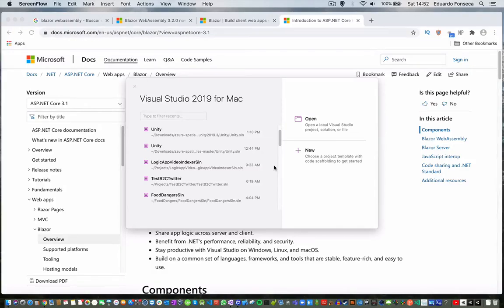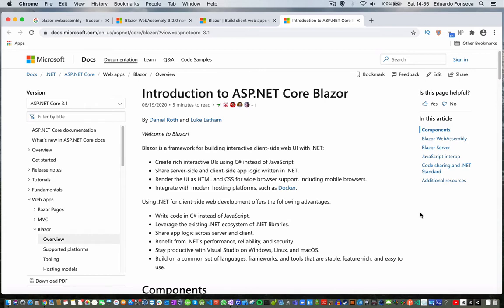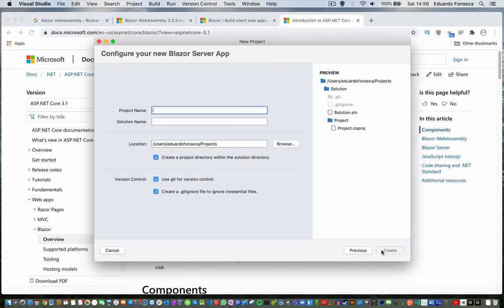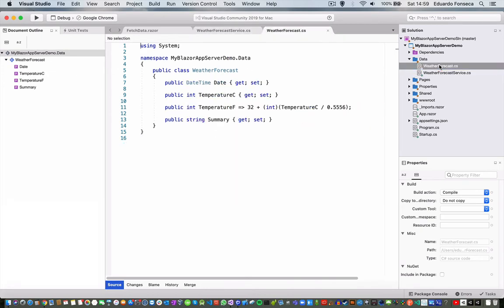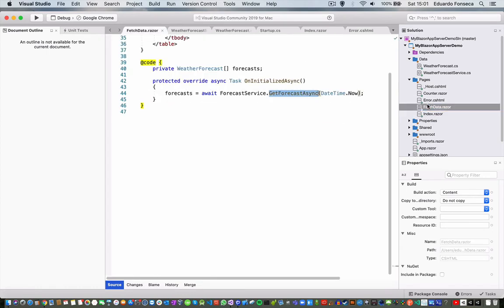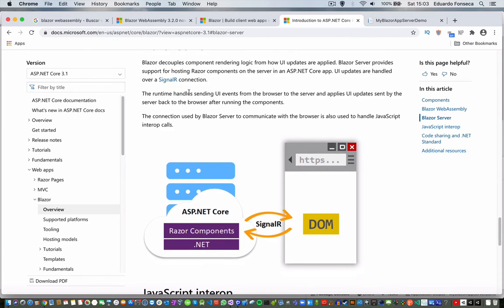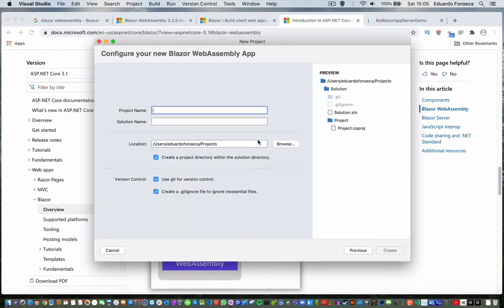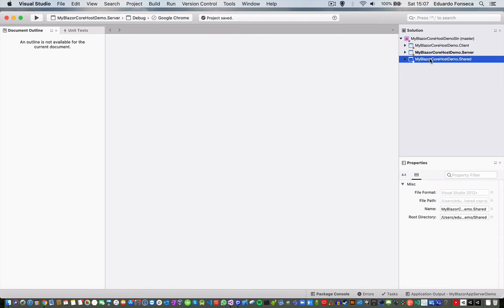Introduction To Microsoft Blazor Part I - Develop Rich Client Side Web Applications with C#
Learn how to create rich client-side web UI in C#, without the need of Javascript, using Blazor
Hire Our Services: